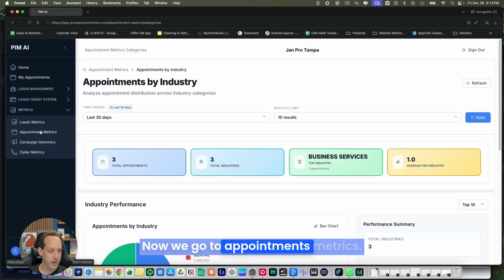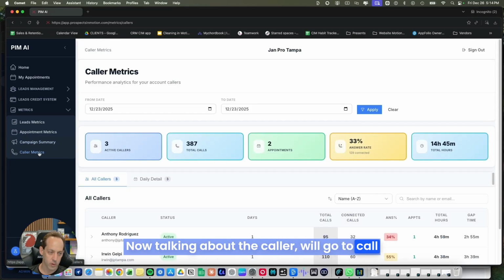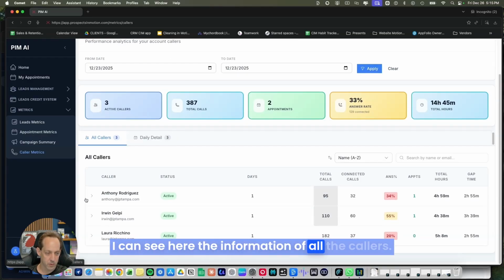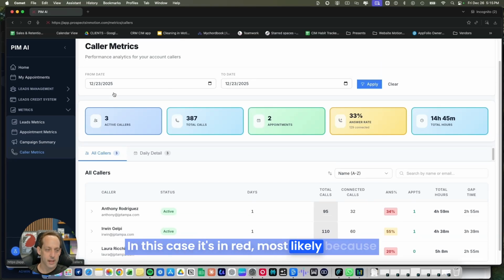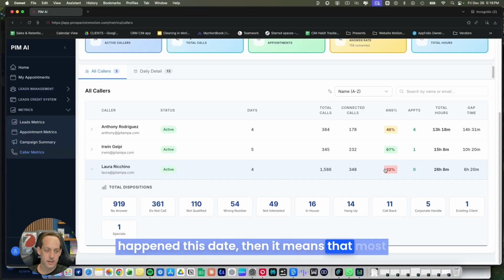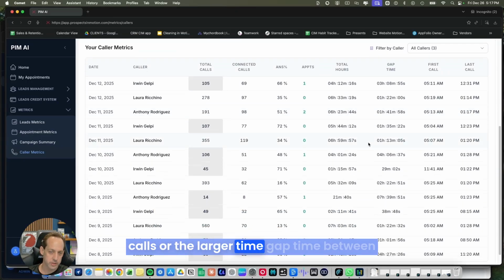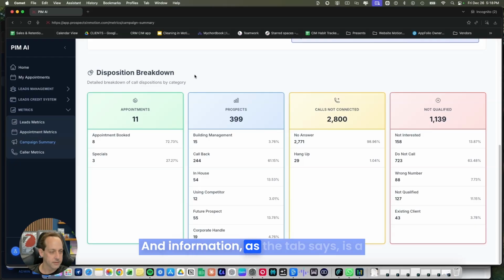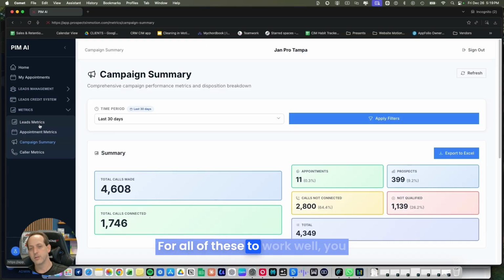07 - Appointment Metrics & Campaign Summary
This is a video about 07 - Appointment Metrics & Campaign Summary

00:00 07 - Appointment Metrics & Campaign Summary